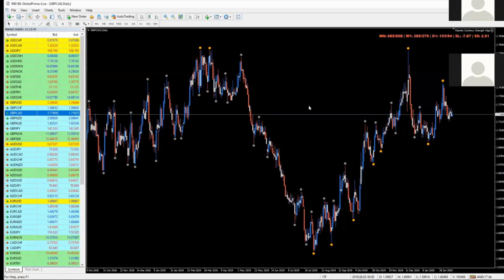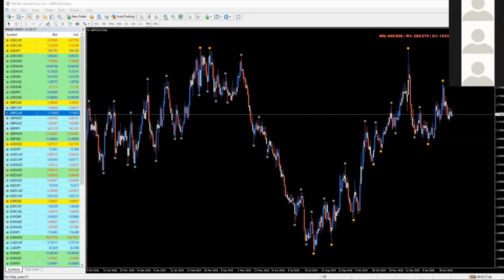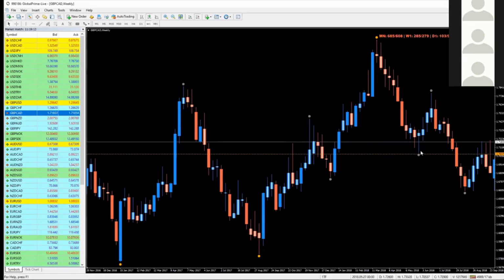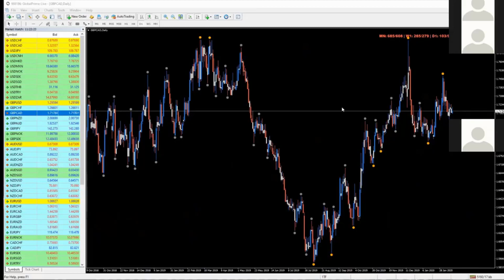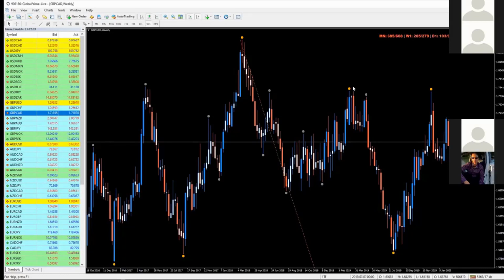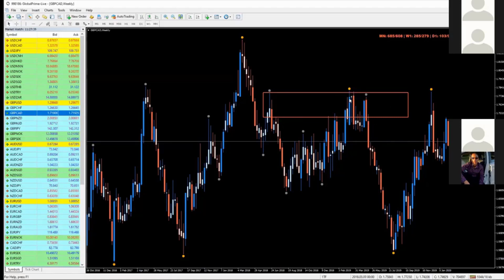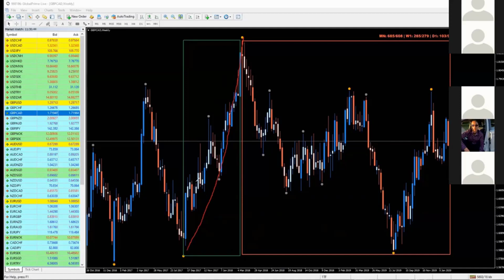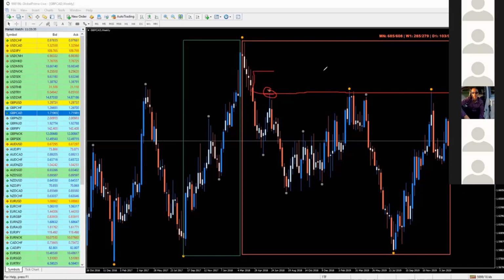Next generation supply and demand concepts and theory part 1